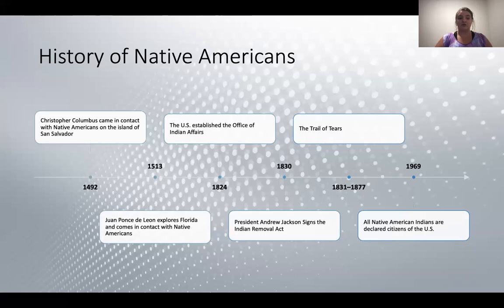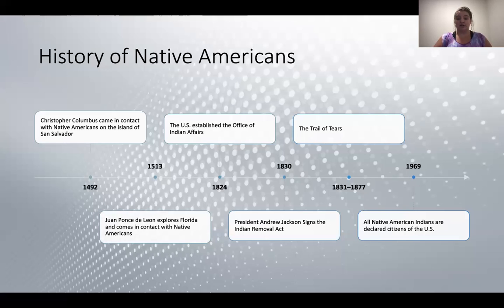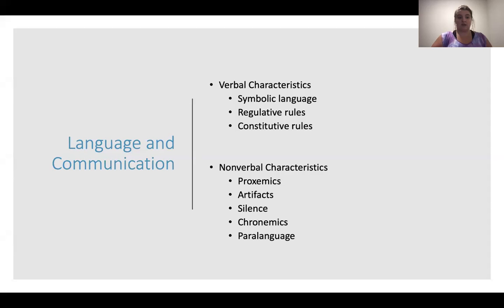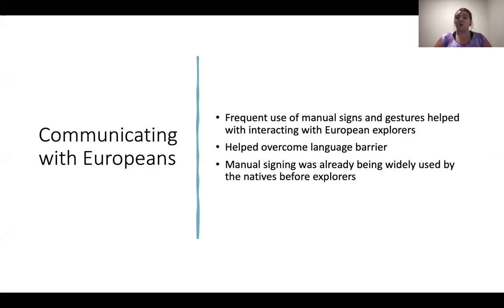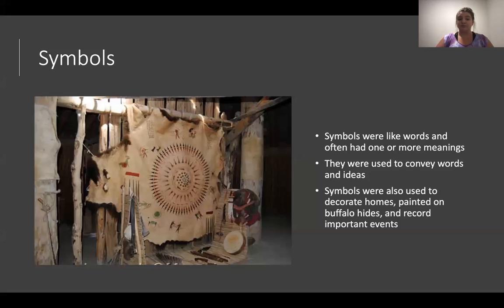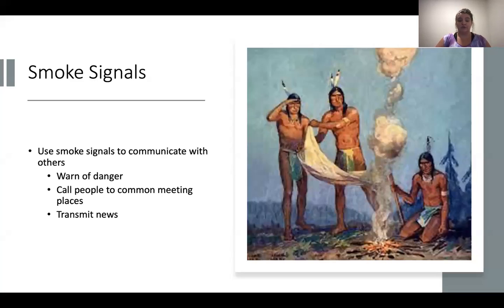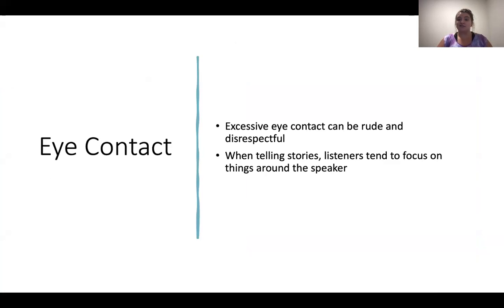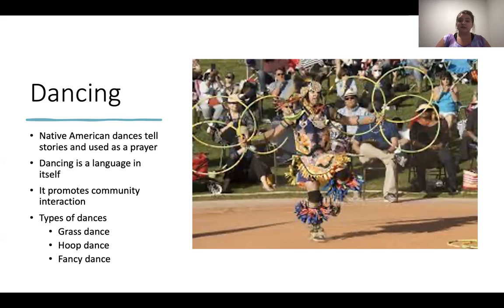Native American Communication